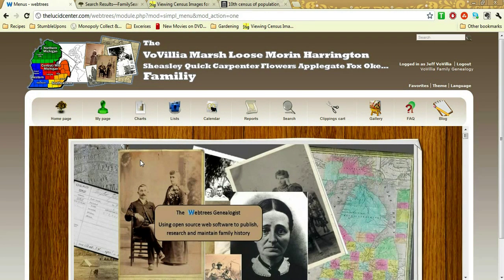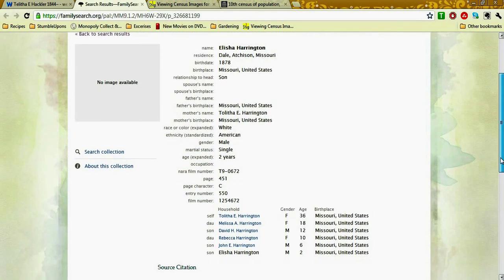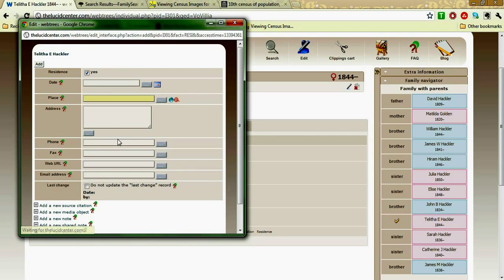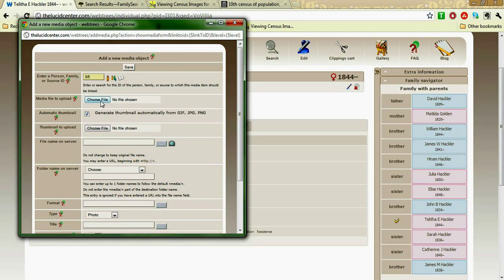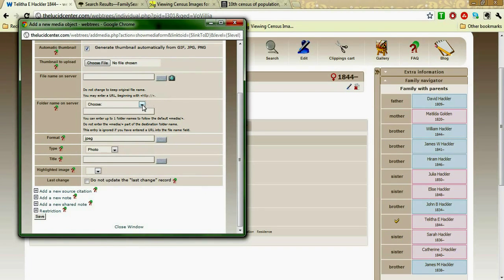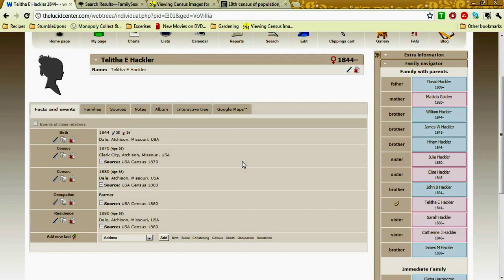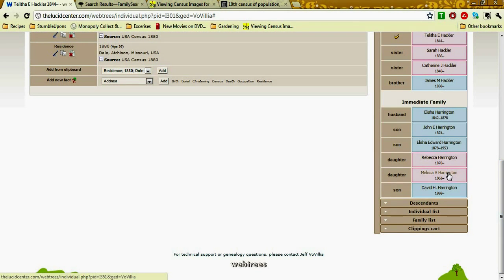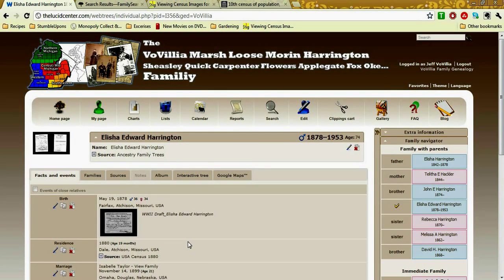The webtrees Genealogist Adding a Census Record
In this episode we take a quick look at how to add a census record to an ancestor in your family tree using the open-source program webtrees.